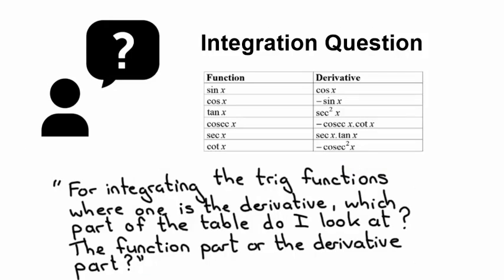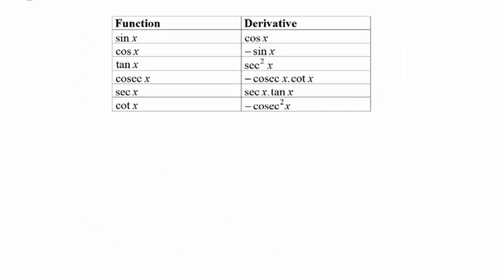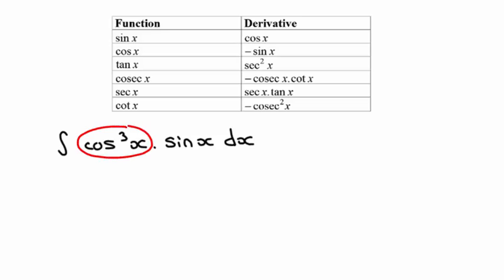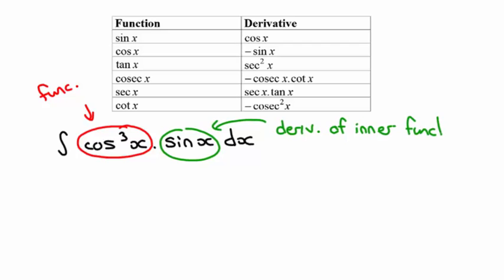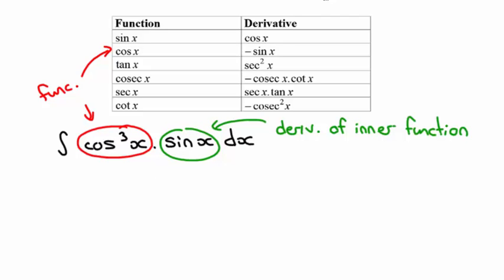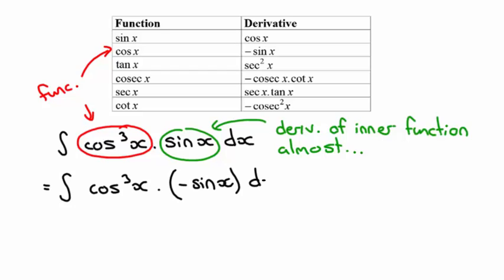Integration Question 3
Q & A: A student was struggling with an integration question that could be done using inspection. In this video I respond to her question.

If you want to submit a question, see what courses and tutoring options I have available, or book a spot on my next Activation Experience,